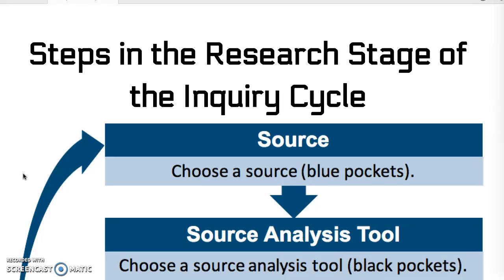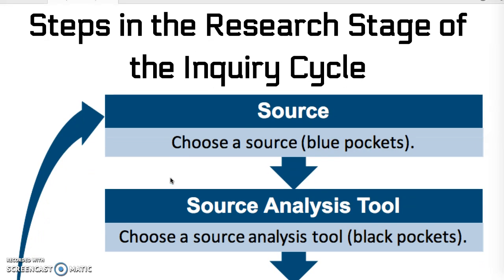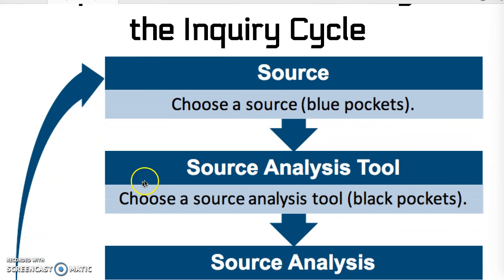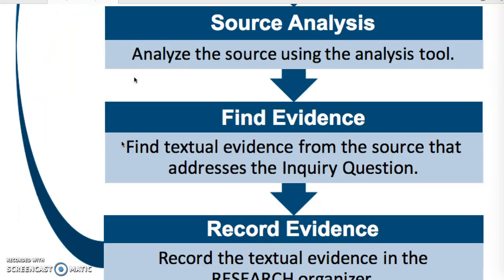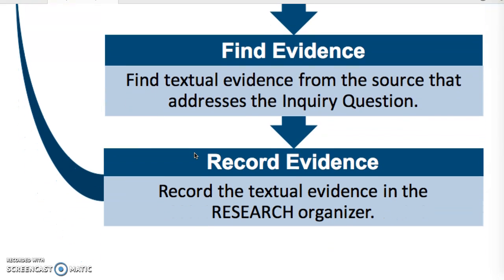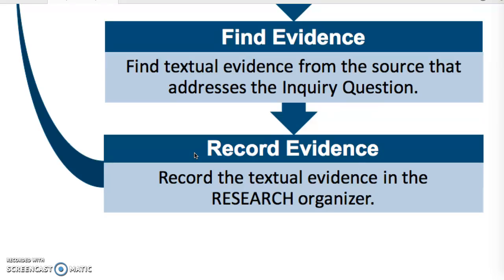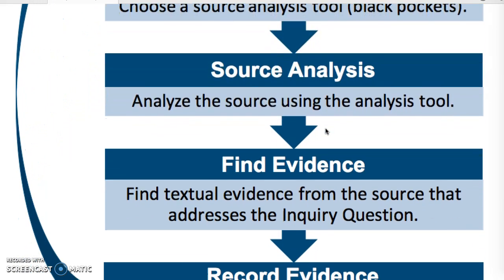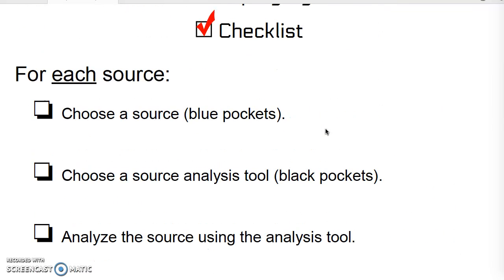Steps in the Research Stage of the Inquiry Cycle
This tutorial walks the steps in the research stage of the inquiry cycle. You should view and re-watch this tutorial as needed.